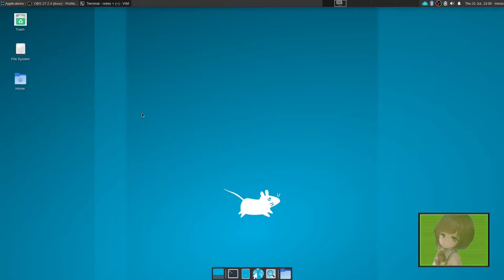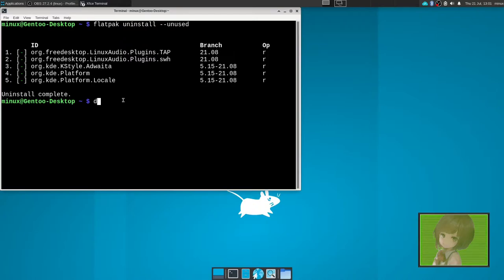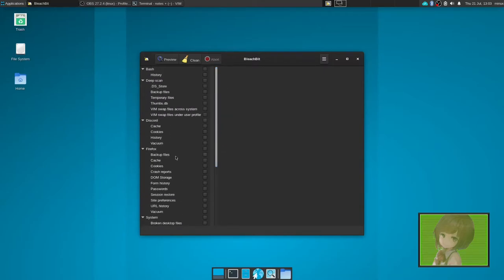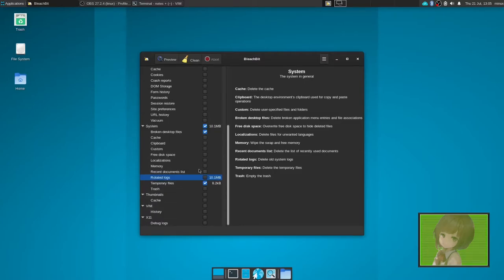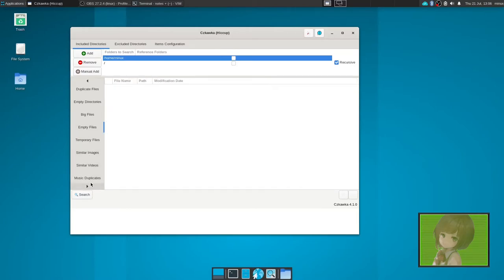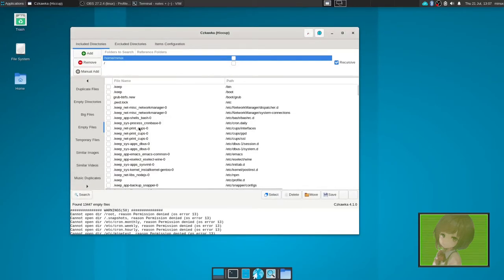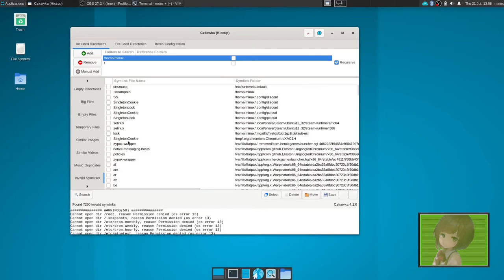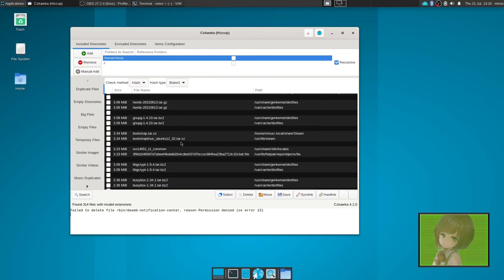3 Programs (and more) for Cleaning up you system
Today we look at how to clean up orphans in Flatpak, packages in Gentoo, and have a look at the programs Sweeper, BleachBit, and Czkawka.
It is somewhat hard to demonstrate these programs because of how recent my Gentoo install is :(